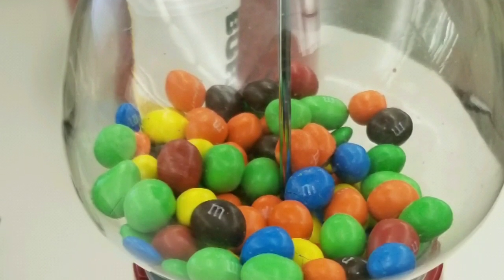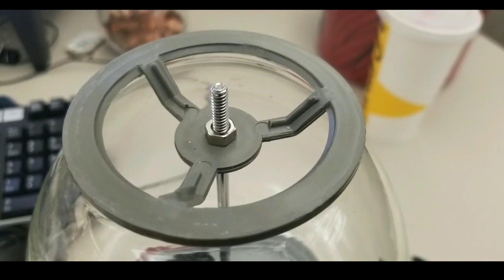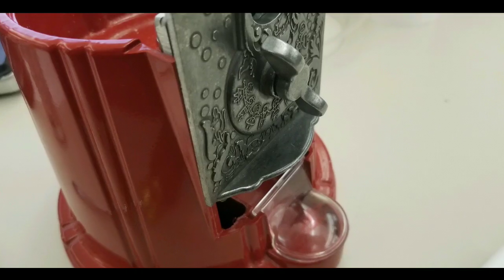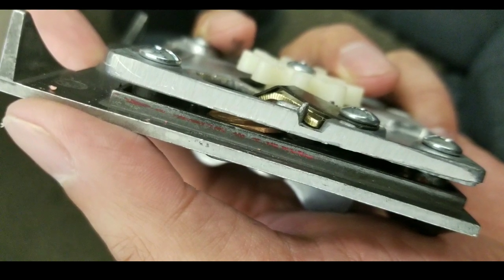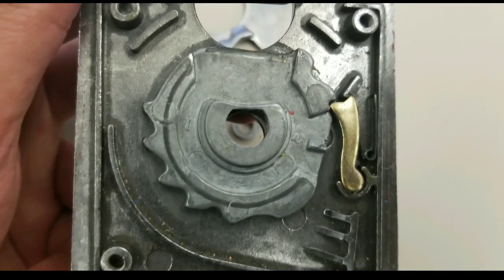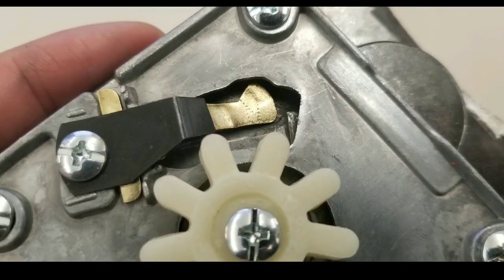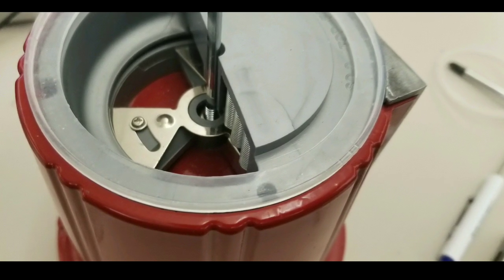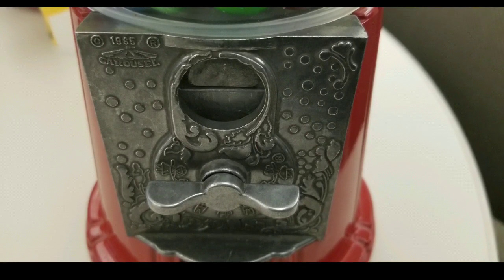How To Fix: Carousel 1985 Gumball Machine Coin Drive (TAKE APART!)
This is a 1985 carousel gumball machine I found this at a thrift shop. and make perfect gifts!

I bought it and I want to see if I was any good it looks like everything was intact and you know we'll go ahead take it apart and take a look at what's inside and clean up and put some candy in there and see how much it can fill.

Recently, it broke were the brass tongue that locked out the turning mechanism was malfunctioning because a friend probably tried to force the knob and bent it.

This video takes apart the spring and coin drive unit to fix the bent tongue.